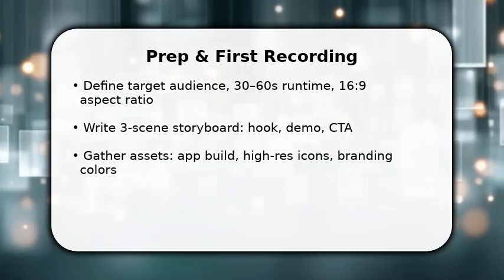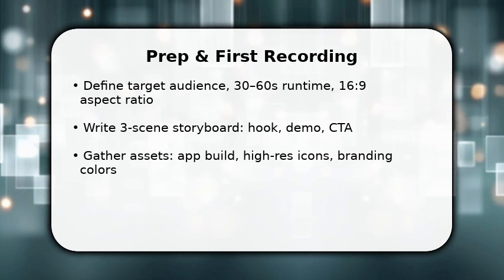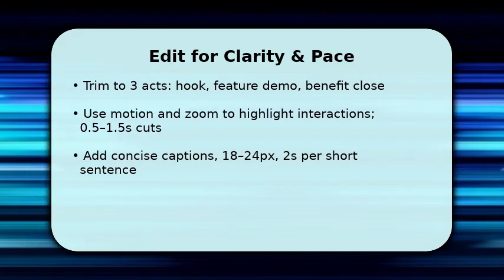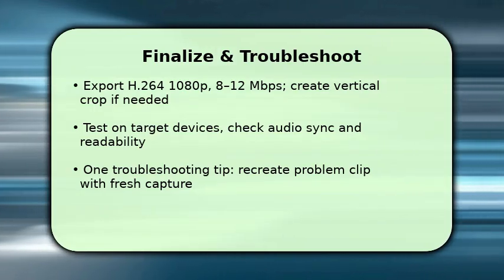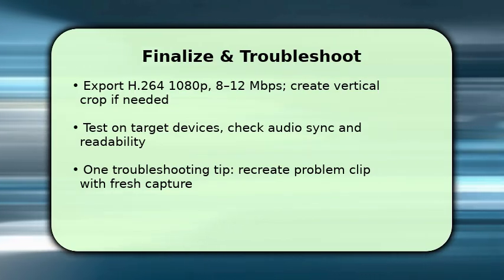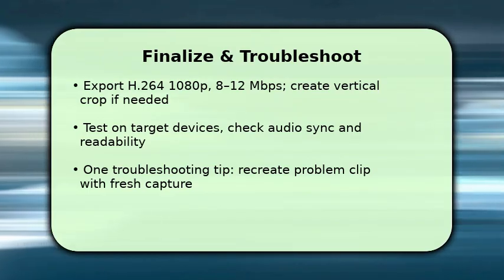How to Make App Promotional Video (full Guide)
How to Make App Promotional Video (full Guide) | 🔒 Surfshark VPN Deal — Stay private and secure. $1.99/mo + 3 Months Free ▸

Discover the secrets to crafting an engaging promotional video for your app with our comprehensive guide. Learn essential tips on storytelling, visual design, and call-to-action strategies that will captivate potential users.

promotional video, app marketing, video production, storyboard creation, visual branding, user engagement, call to action, marketing strategy, content planning, audience targeting